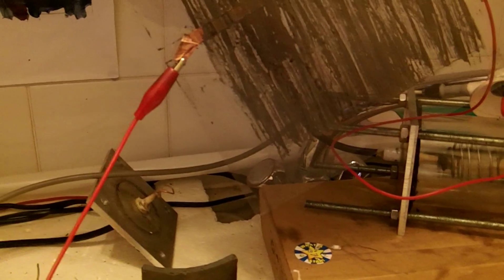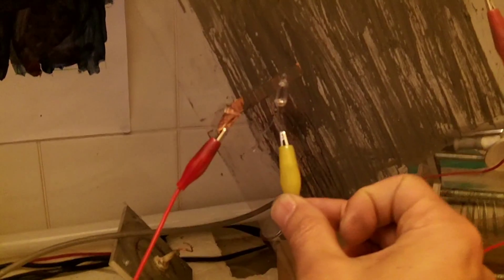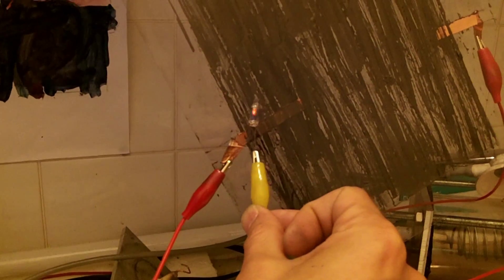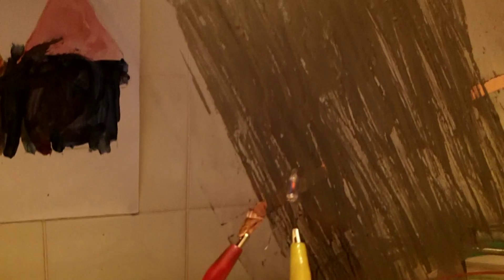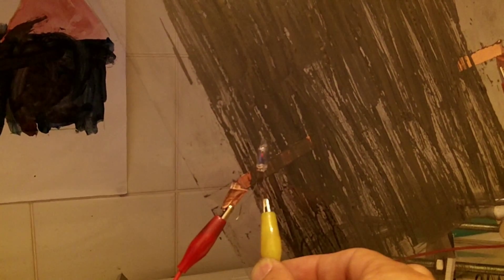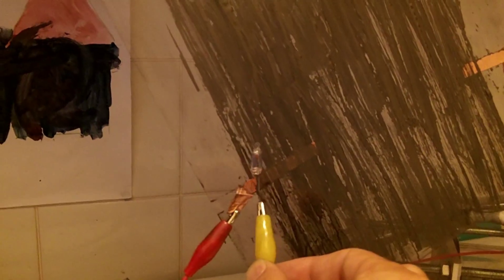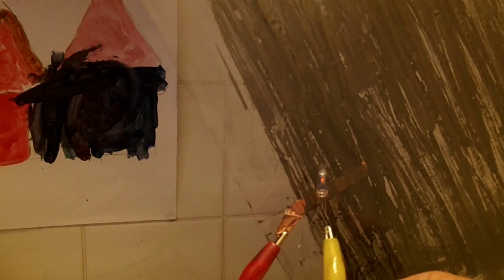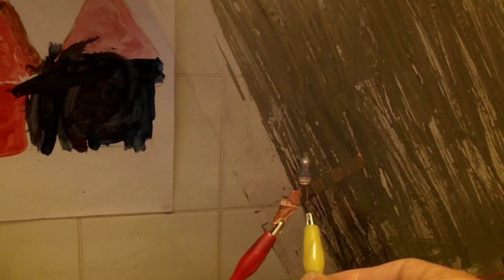Explosive capacitance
Just me messing around with acetate painted on both sides with conductive ink and my high voltage supply. A bit of fun! For explosions, fast forward to 2:53  :)